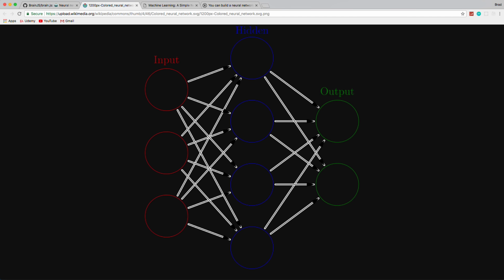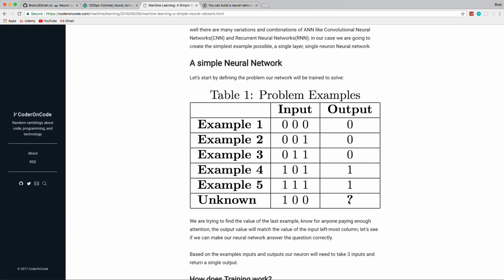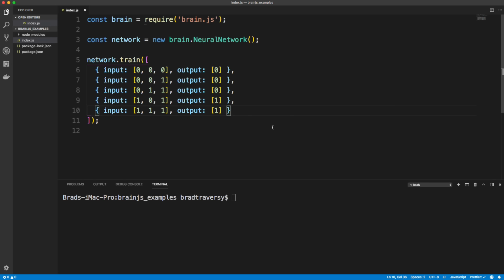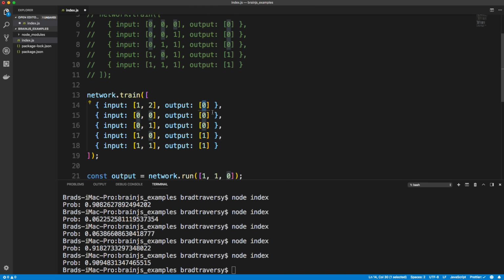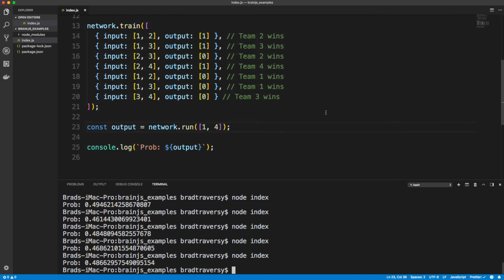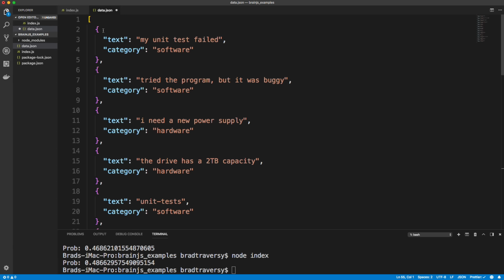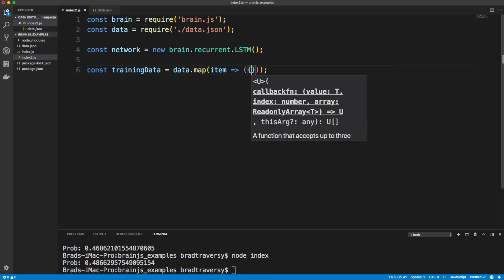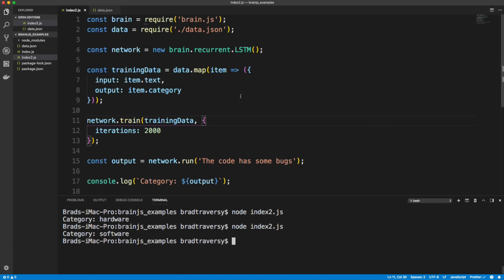Simple Machine Learning With JavaScript - Brain.js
This is a very basic intro to machine learning and neural networks using Brain.js which is a machine learning library for JavaScript.